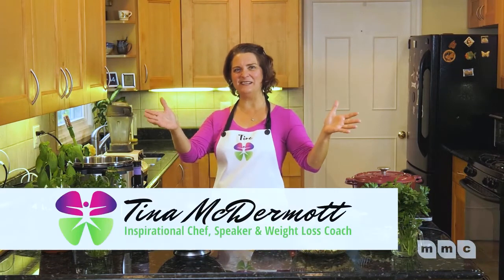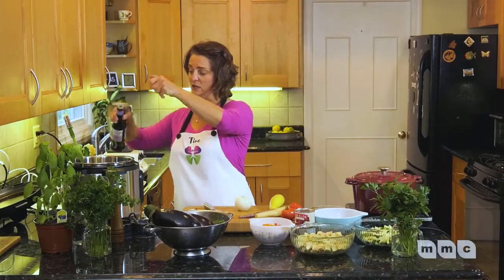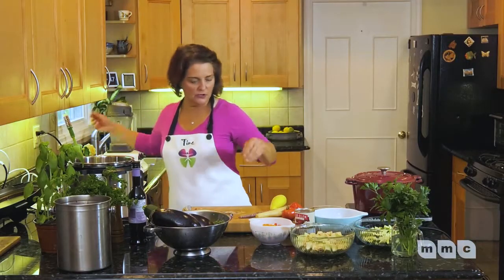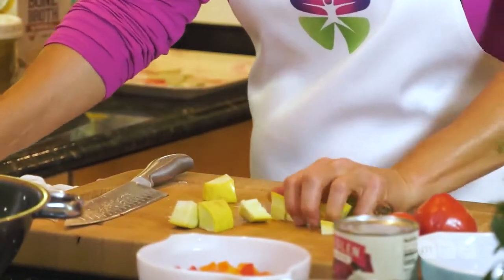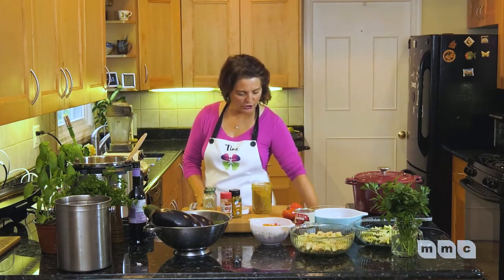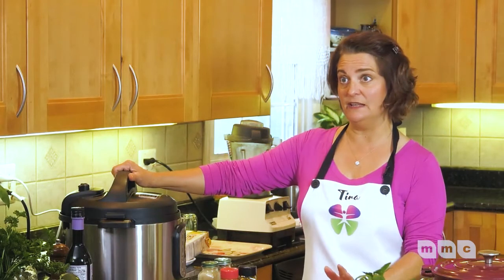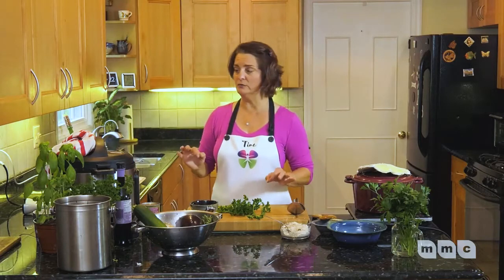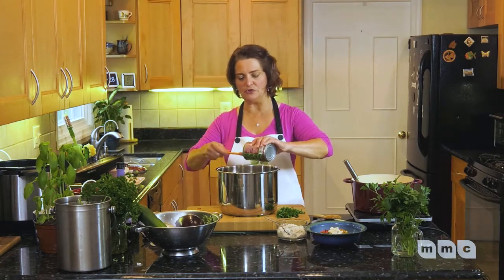How To Make: Yellow Squash Soup!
Tina McDermott - Tina's Joyful Kitchen - Yellow Squash Soup

Join me every week for healthy meal ideas that are amazing and deliriously delicious!

Want more ways to get healthy, lose weight and love your body?